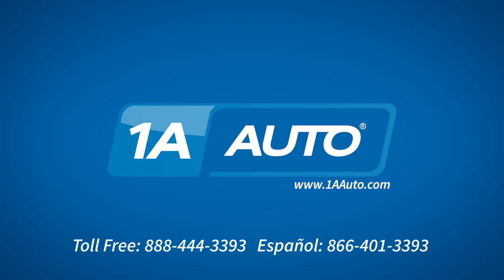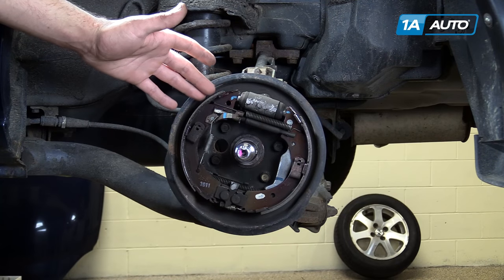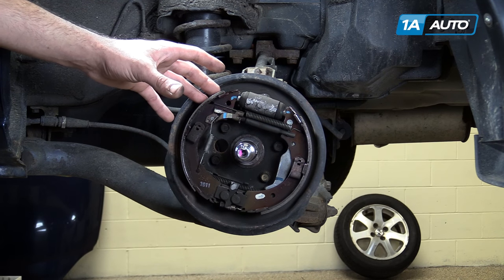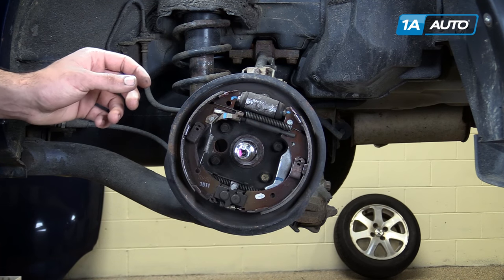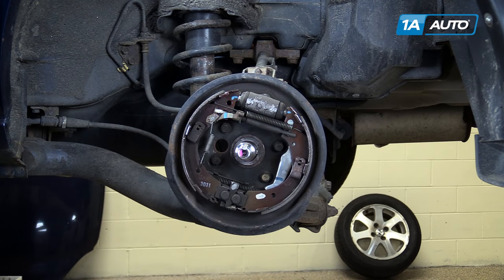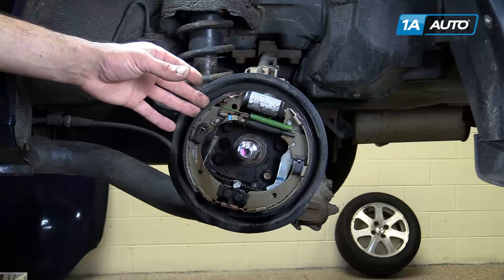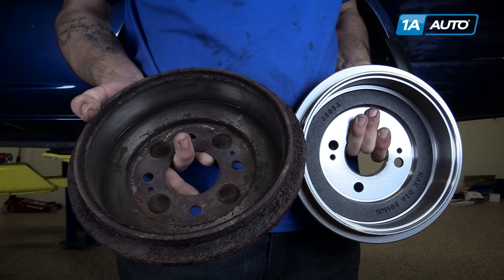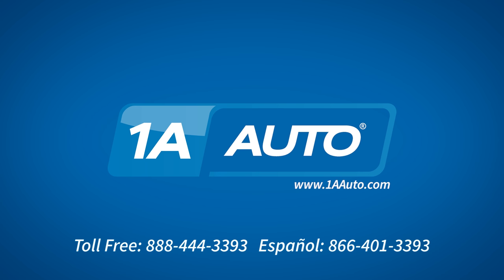How do Rear Drum Brakes Work?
In this video, 1A Auto shows you how drum brakes operate, function, and work.